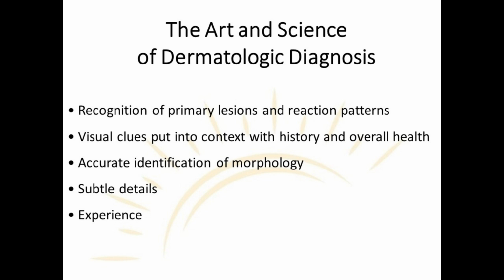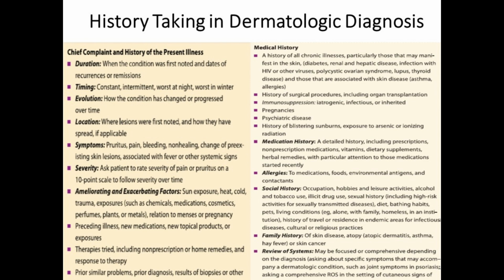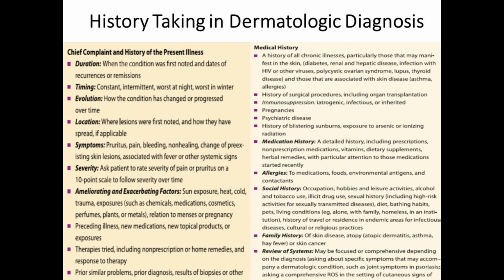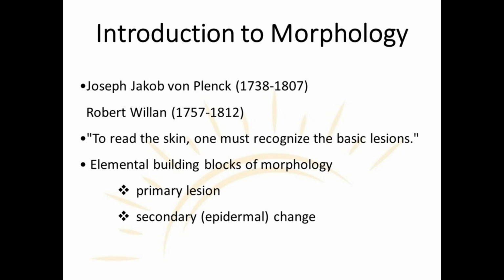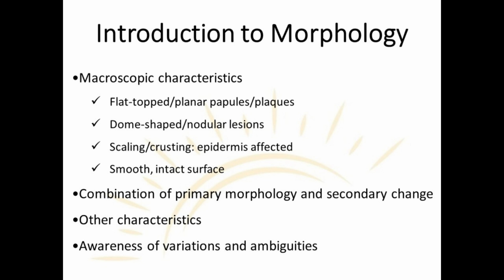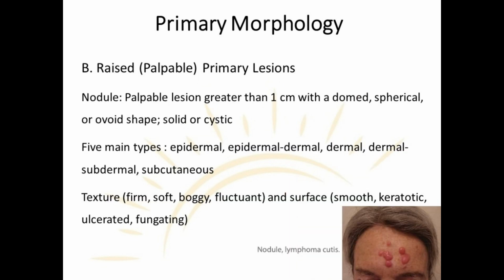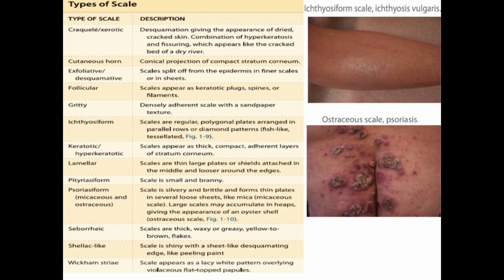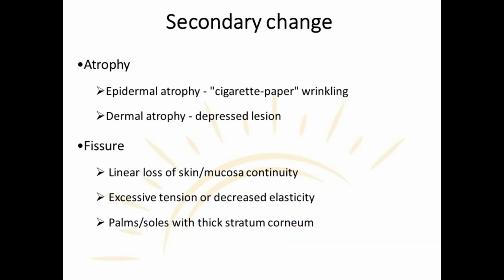Chapter 1 A Foundations of Clinical Dermatology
dermatology